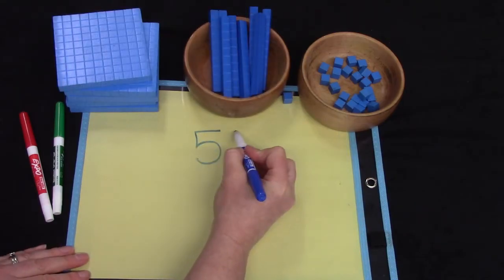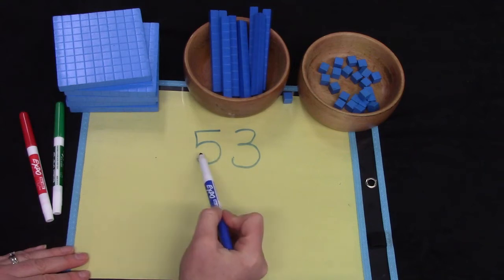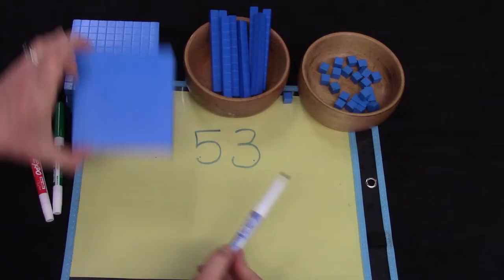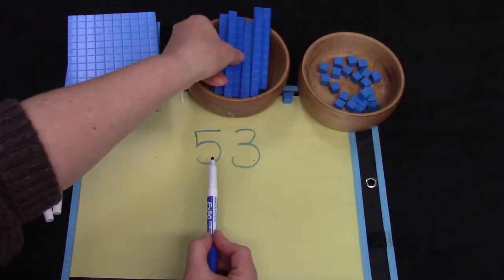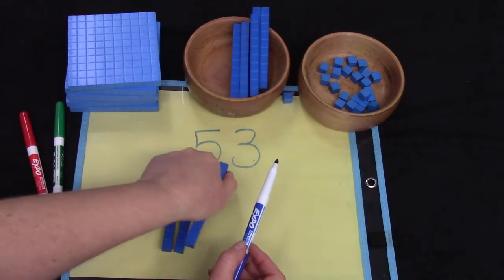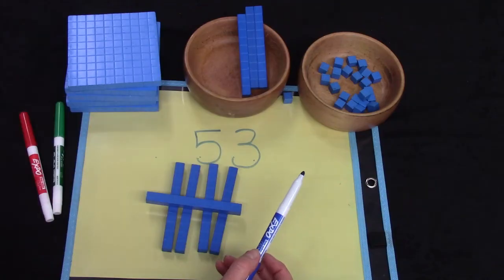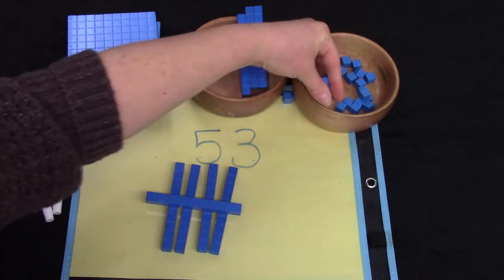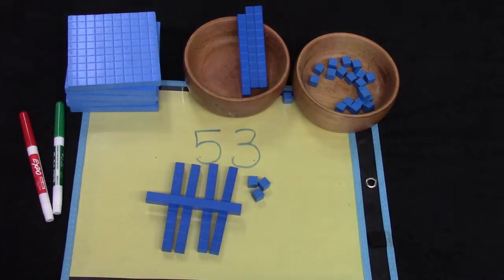Grade 2: Math Lesson #79 Ordering Three-Digit Numbers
This playlist coordinates with the Saxon math level 2. This is lesson #79 Ordering Three-Digit Numbers.   Please note that this supports the lesson portion of the curriculum. It is greatly encouraged that your child reviews the calendar, pattern, 100’s chart, clock, money, and math facts which are in the Saxon 2 teacher's guide. Daily review of these concepts helps to build a strong foundation of number sense.